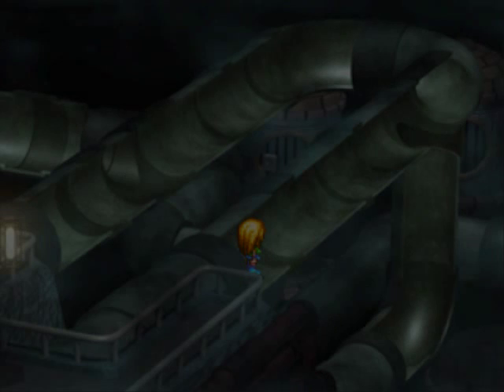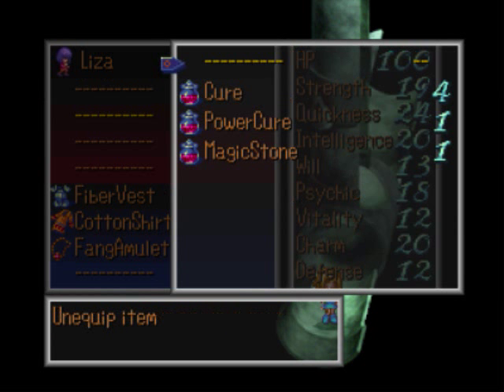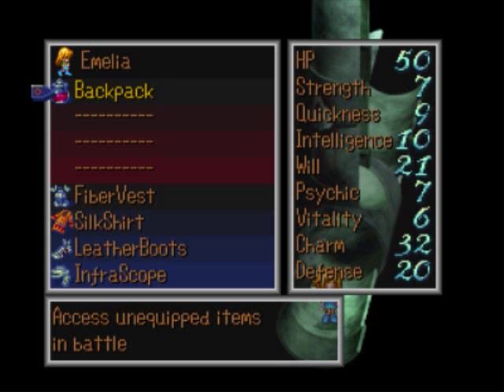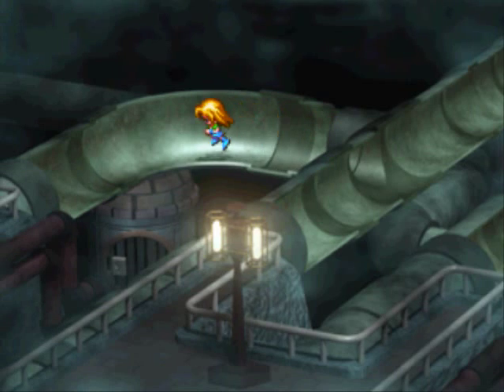Let's Play: Saga Frontier - 1 [Emelia's Quest Start]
If you stumbled onto this, be aware it is my first ever LP video. I realize that it isn't very good, but I do think I get a little less nervous as the videos go on and hope you do forgive me. I hope you enjoy the videos and if you don't oh well. I did these videos for me, and figured maybe by sharing them I could get the word out on a great Square game that isn't a Final Fantasy. So, let's get the party started.